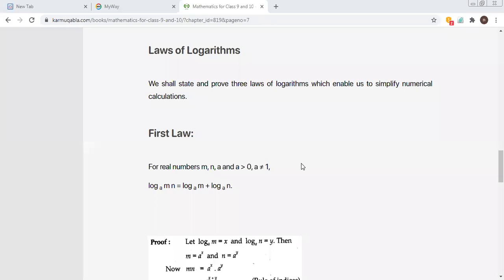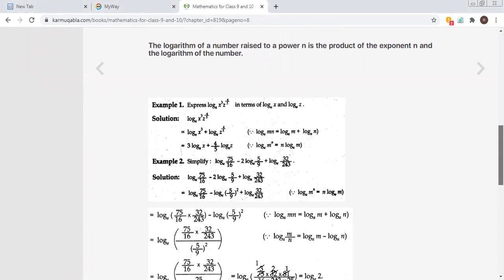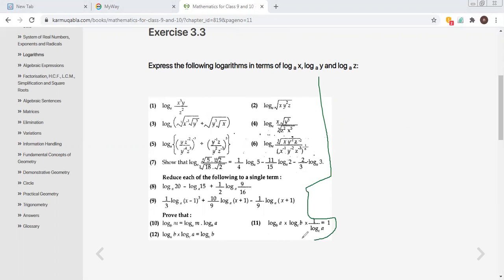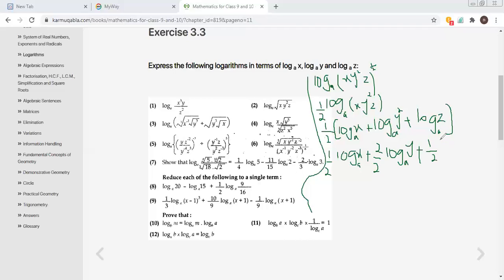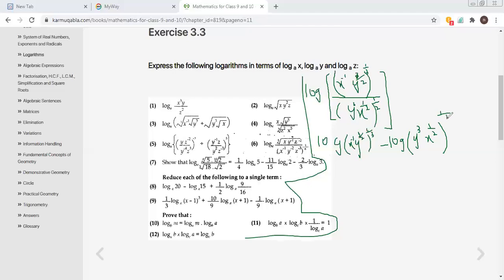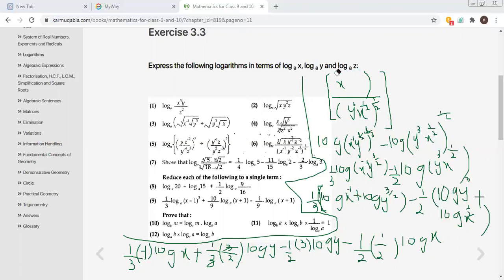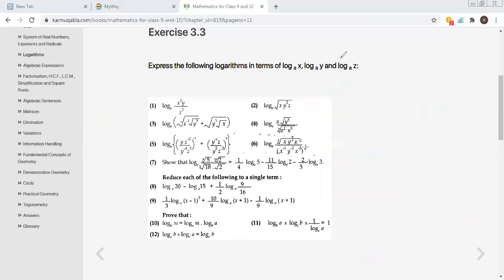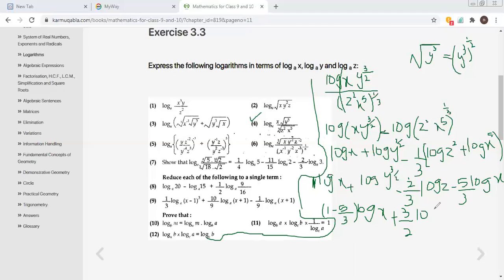Grade IX Mathematics 13th August 2020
Grade IX Mathematics